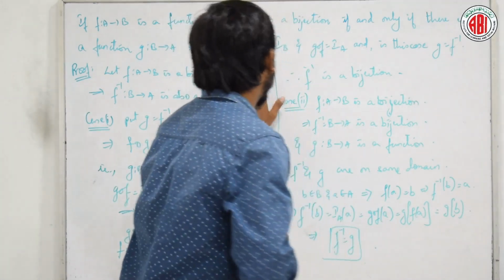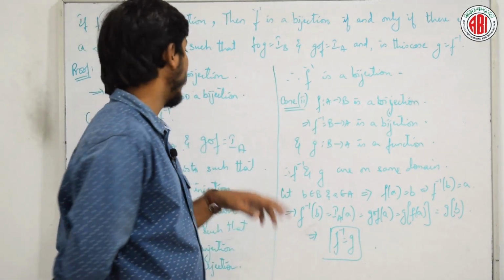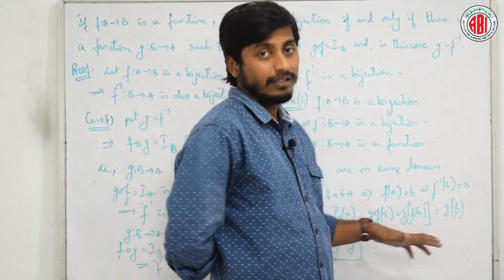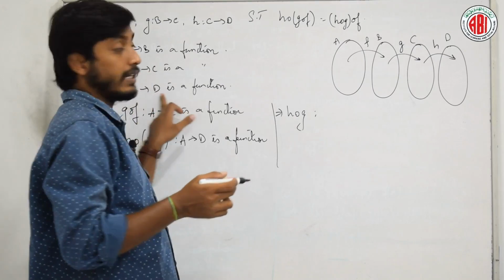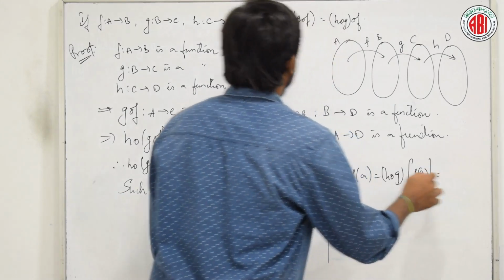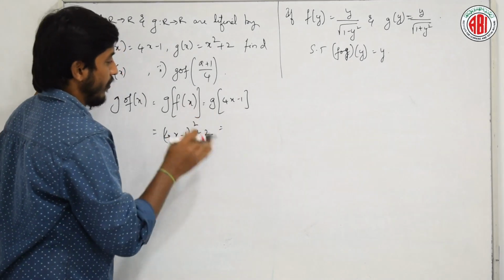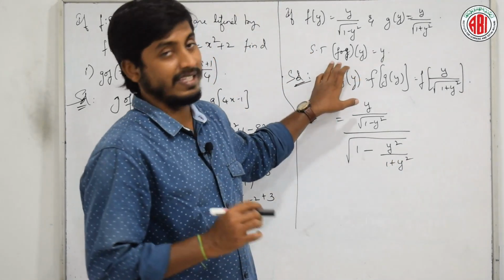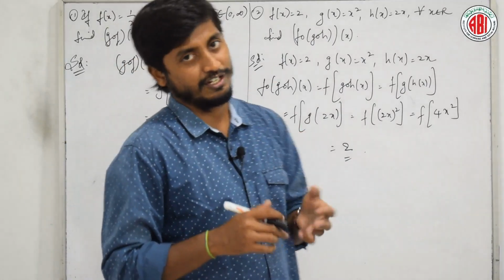Inter 1st Year_Maths 1(A)_Chapter 01_Part 04_"Functions"